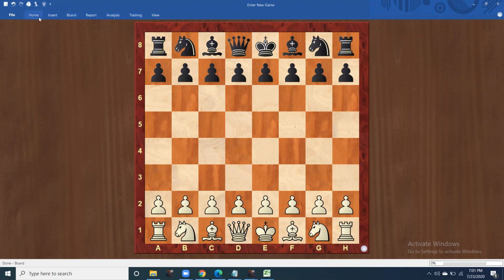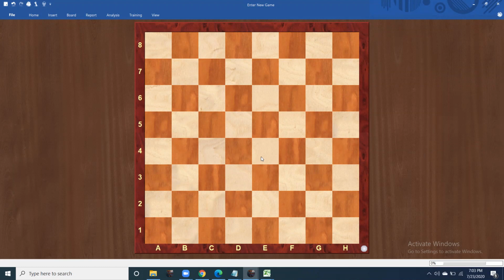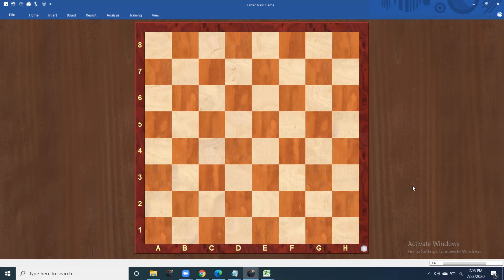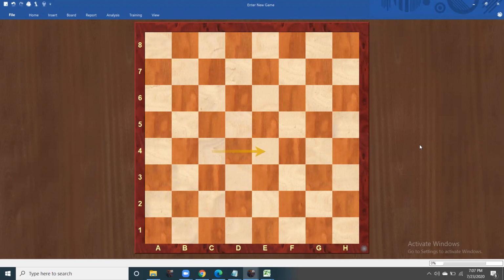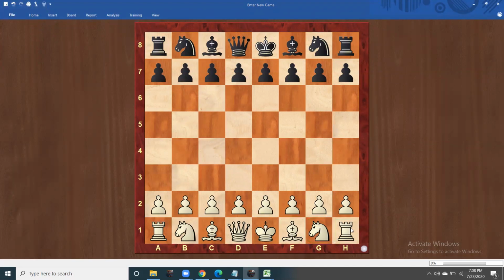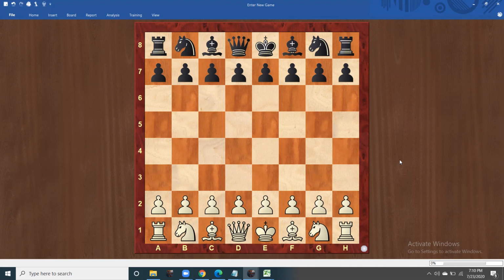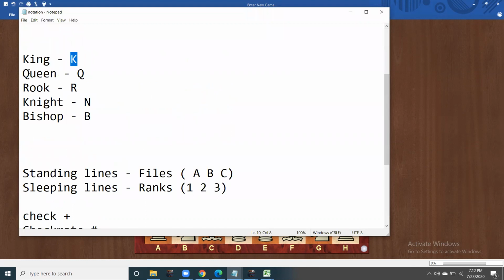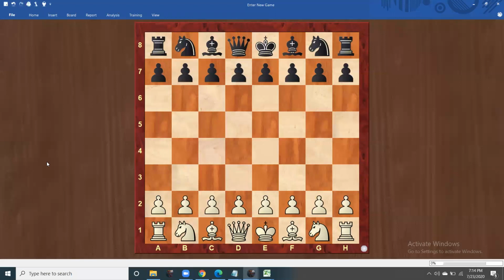CHESS BASICS - INTRODUCTION OF CHESS BOARD AND PIECES By Amithpal Singh